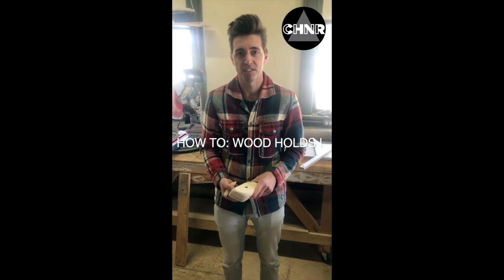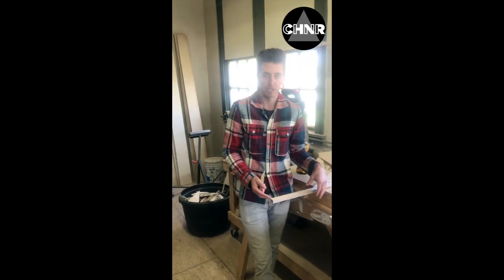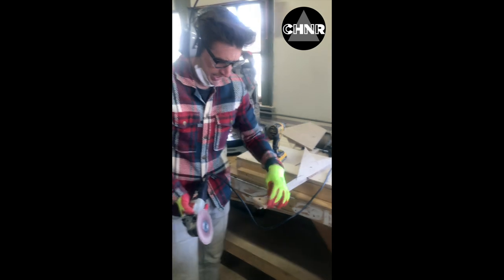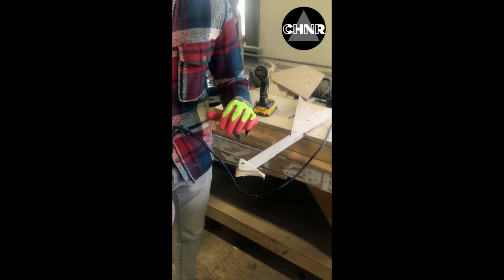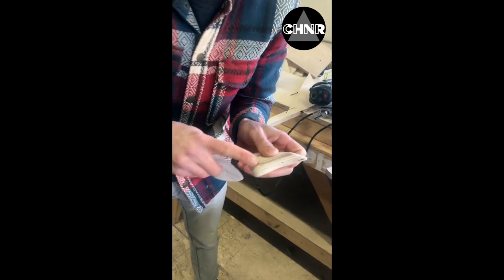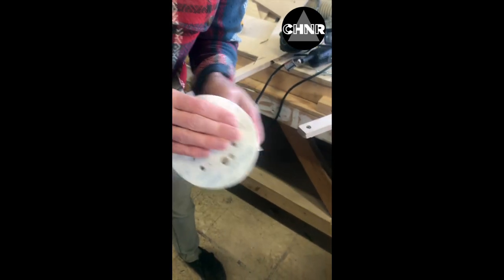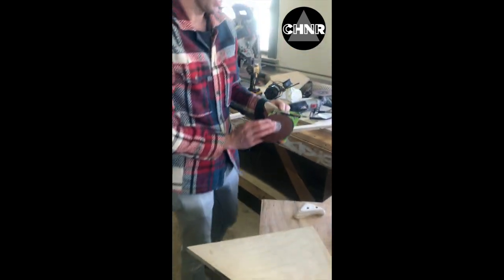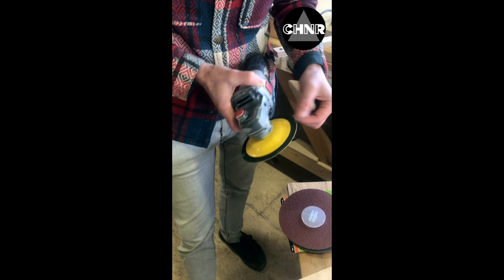How To Make Wood Holds Part I | CLIMBING HOLDS VIDEO | Stoked Climbing / Climbing Hold News Reviews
Climbing Hold News Reviews is proud to present a brand new series with Stoked Climbing featuring How To videos.

In this video Travis from Stoked Climbing tackles Part I of How To Make Wooden Holds!

Stuck at home, got some tools on hand?  Make some holds.  There of course is no substitution for professionally shaped plastic but if you got time and want to have some fun, make your own holds!

Follow👉@climbingholdnewsreviews to see it first, always!